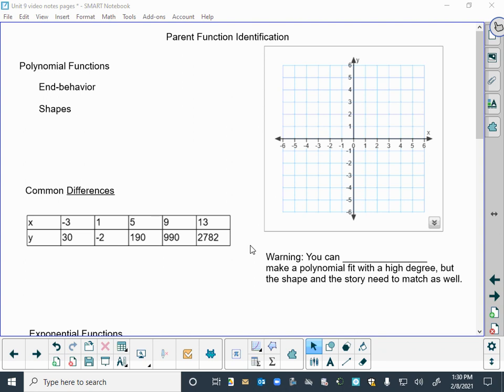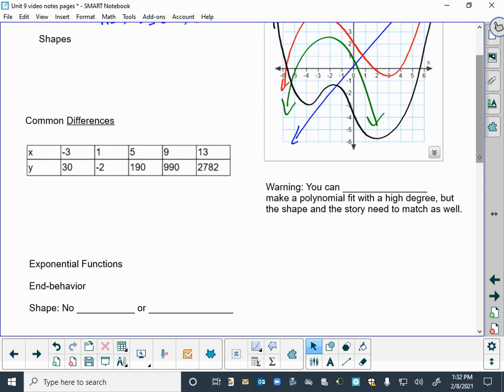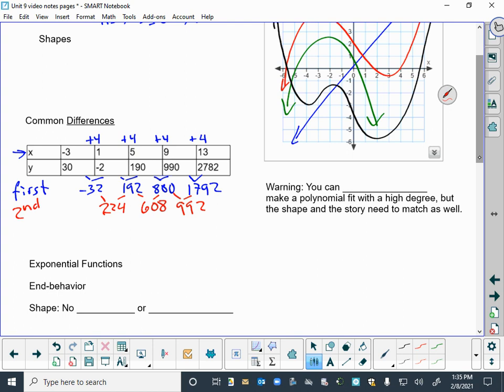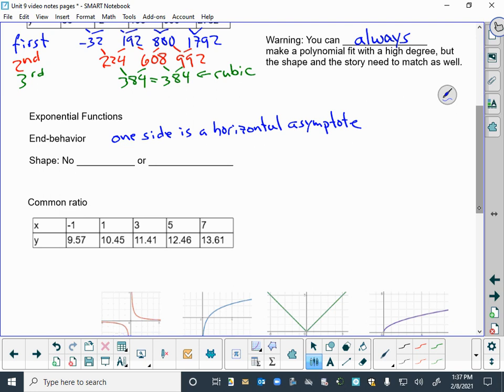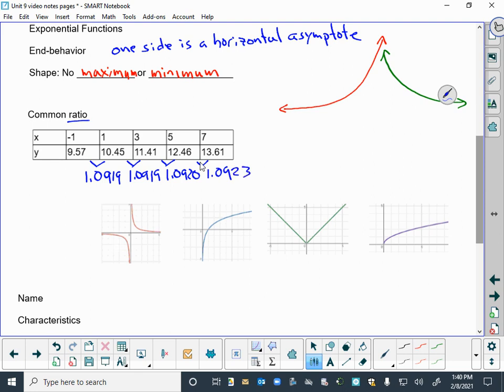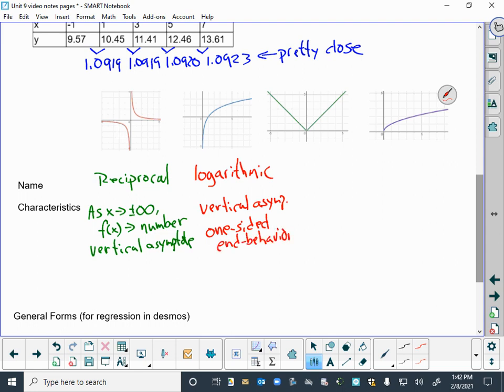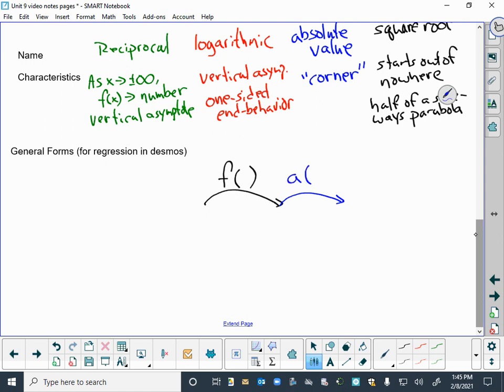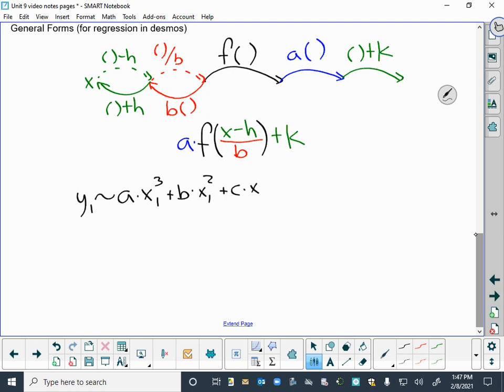Parent Function Identification